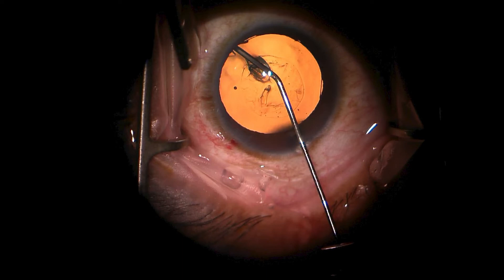13 seconds in the life of hydrodissection.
This video was to be a full cataract surgery critique with a focus on certain aspects of a horizontal chop, but as I went through it nuances of the hydrodissection became the more obvious approach. Most of this video (beginning about 2:30) represents a highly detailed analysis of why the hydrodissection did not immediatly produce full nuclear rotation. In essence this is only the first part of this breakdown as the 13s ran to 13 minutes. Hopefully I will be able to produce a follow-on which carries this result to the next level.